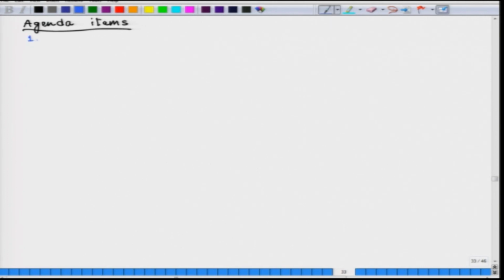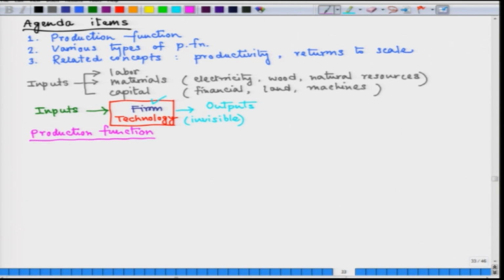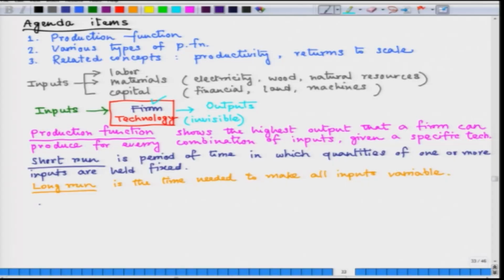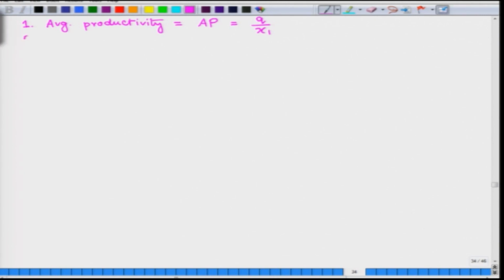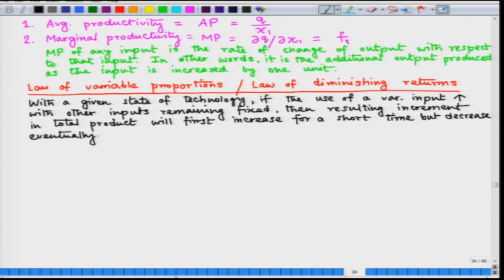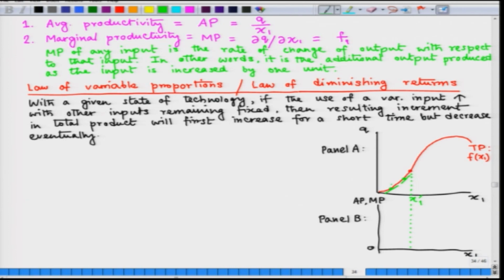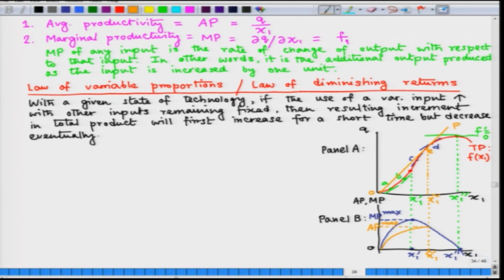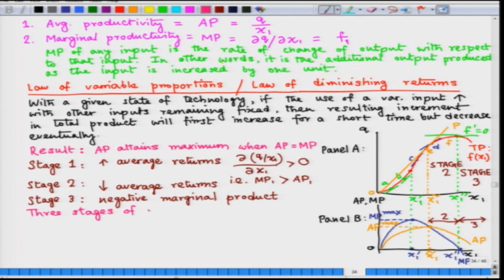noc18-mg22-Lec 26-Neoclassical Production Function